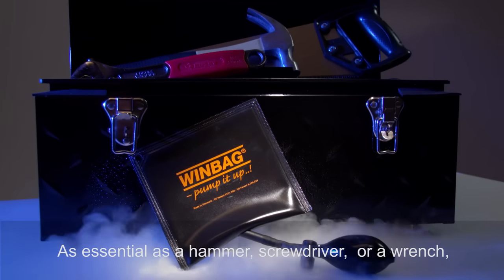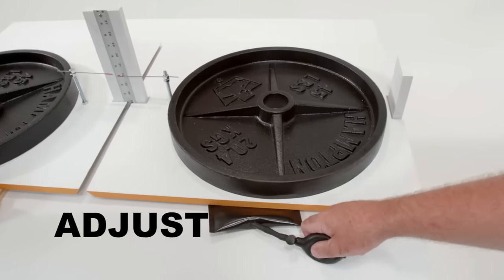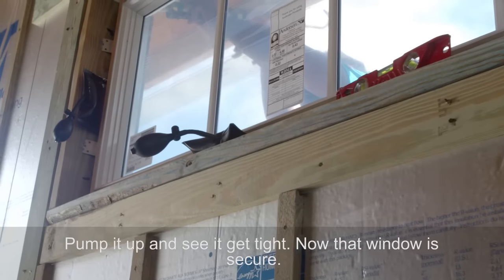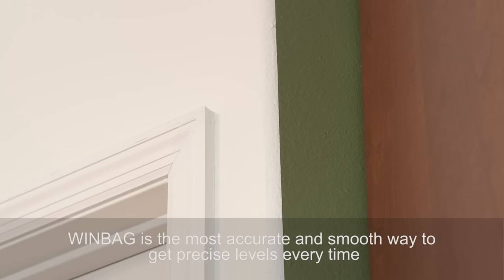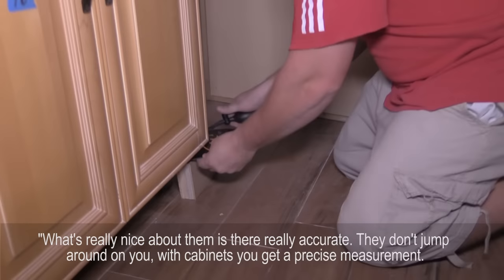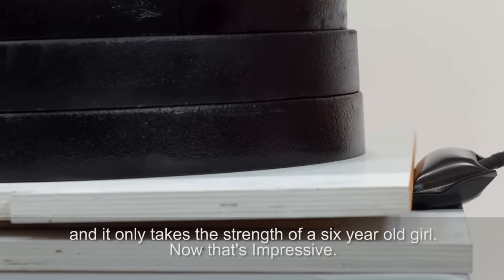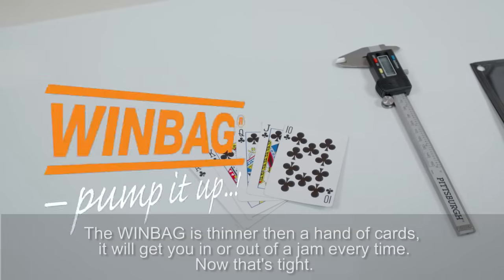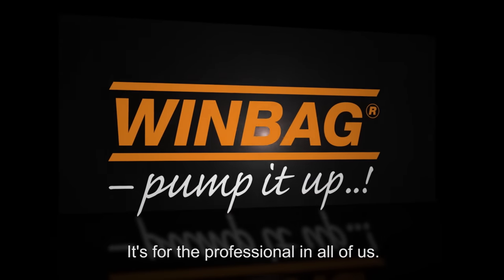WINBAG - inflatable reusable shims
Watch this video to see how the multiple awards winning WINBAG is being put to good use in a wide variety of applications. This unique and one-of-a-kind tool is one of the greatest inventions in the hand tool business in many years. It is new and very useful. The WINBAG range is invented and manufactured by RED HORSE exclusively.